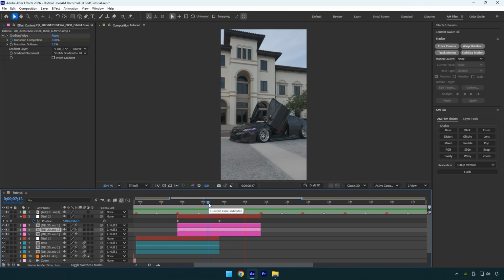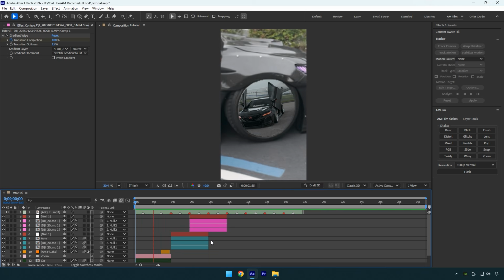Full Speed Ramp Edit with Smooth Mask Transitions | After Effects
In this tutorial I will show you my full speed ramp editing process in After Effects

CPU: i7-14700K
GPU: Zotac RTX 5070 12GB
RAM: Kingston FURY Beast 32GB DDR4